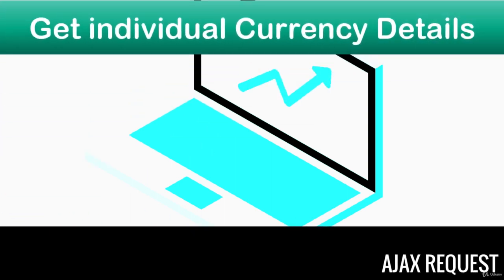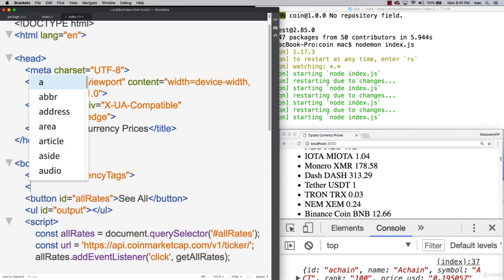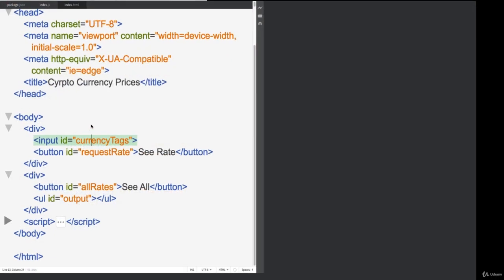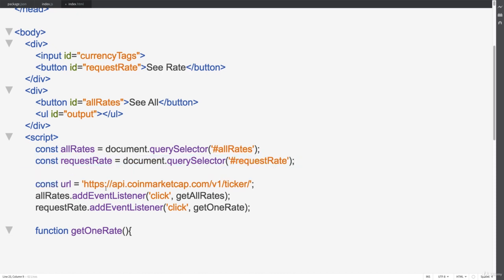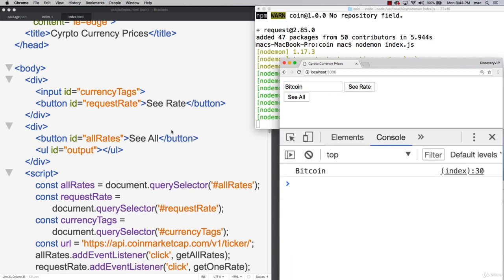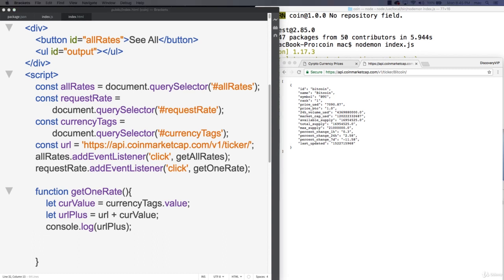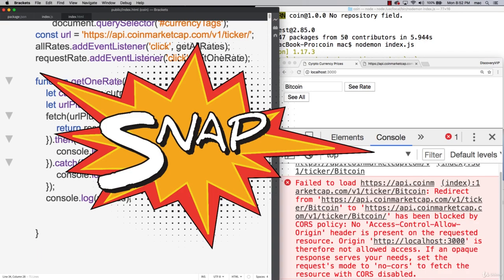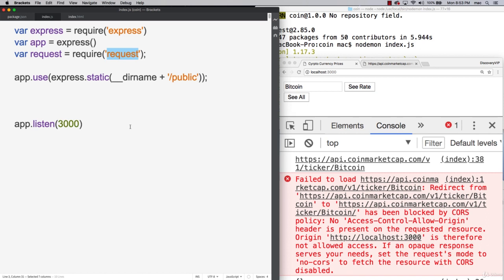JSON+AJAX+API 1307 Get individual Currency Details